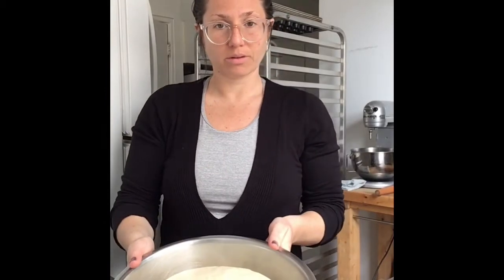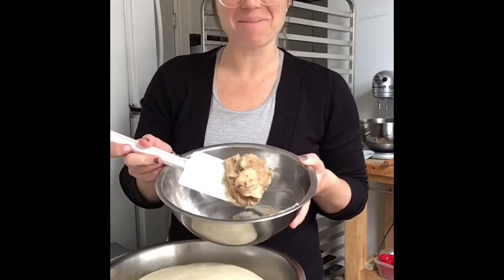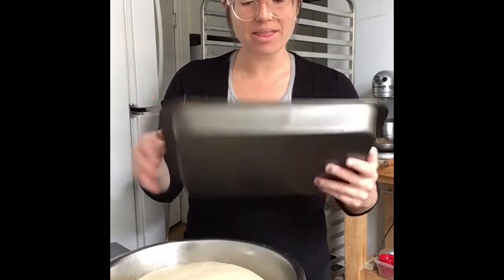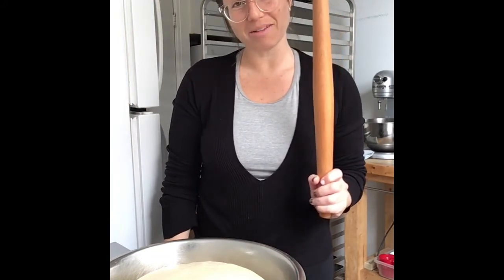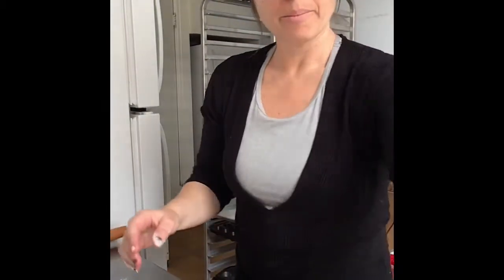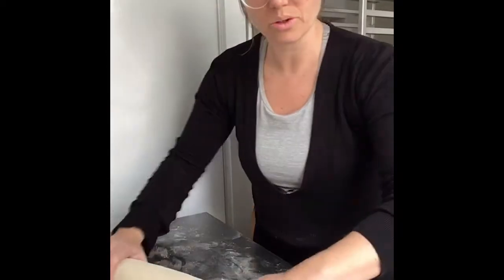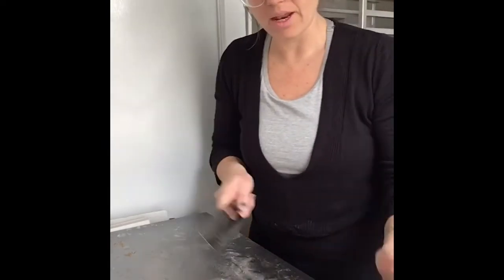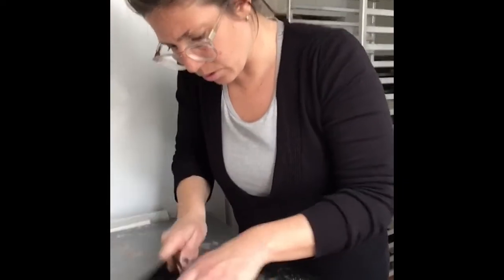How to Make Cinnamon Buns Part 2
Learn how to fill, roll and cut the Cinnamon Buns